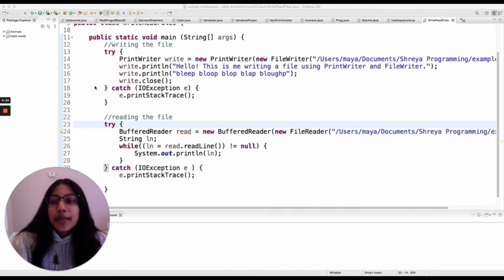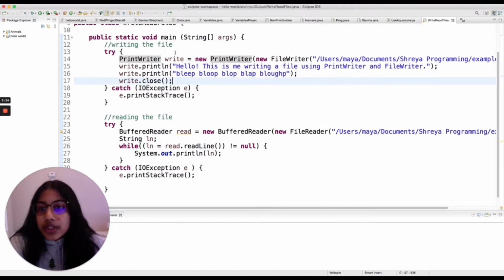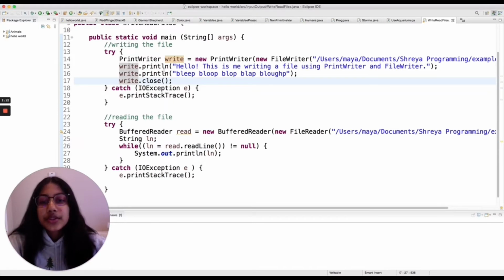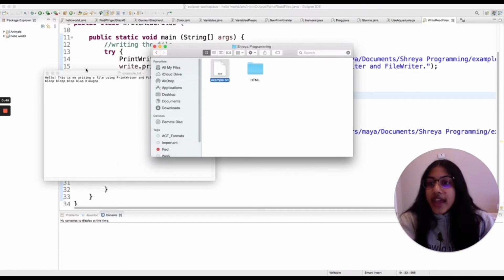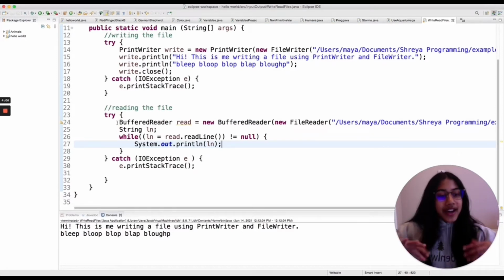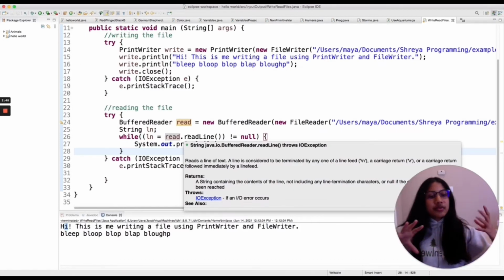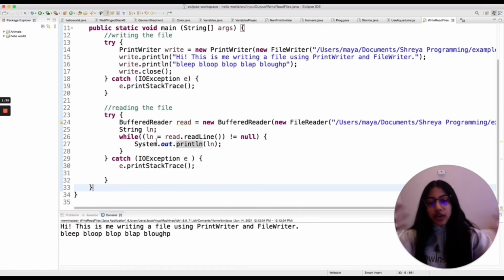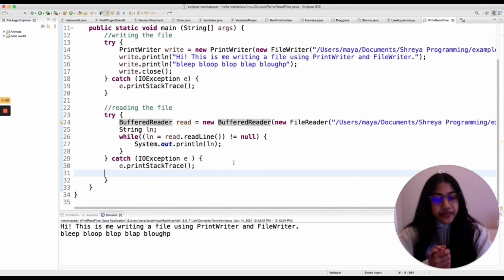How to Read and Write Files in Java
Hello! In this video I’m going to explain how to read and write files in java by first writing an example file with a couple of lines and showing you how that works and then reading the file I just wrote. I will touch on the FileWriter, FileReader, PrintWriter, and BufferedReader classes in java as I explain. Thanks for visiting!